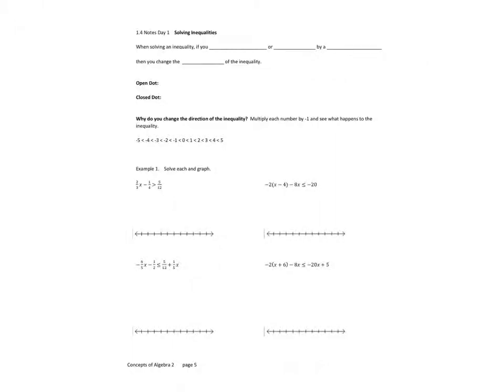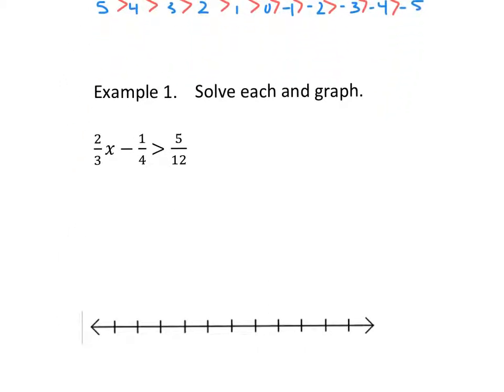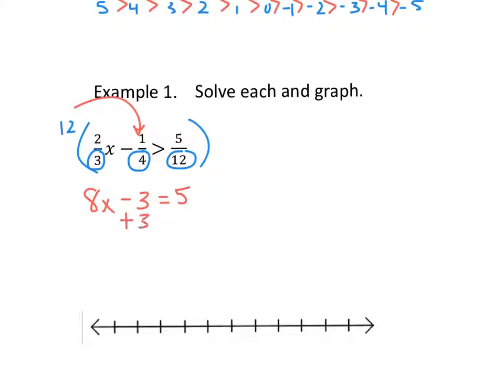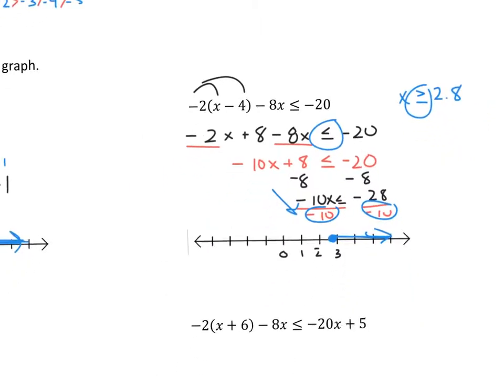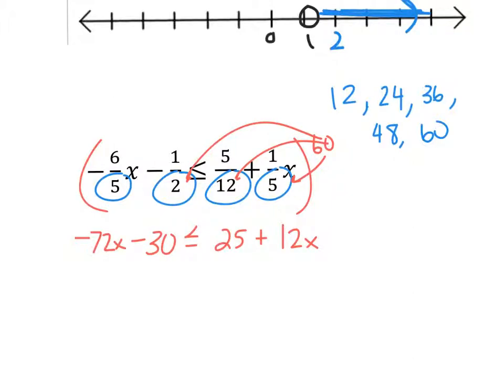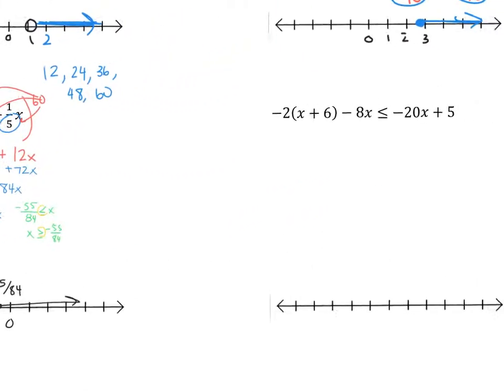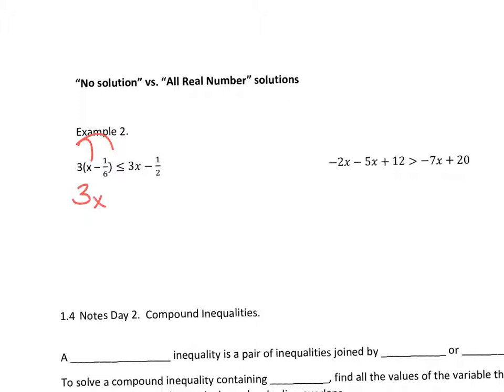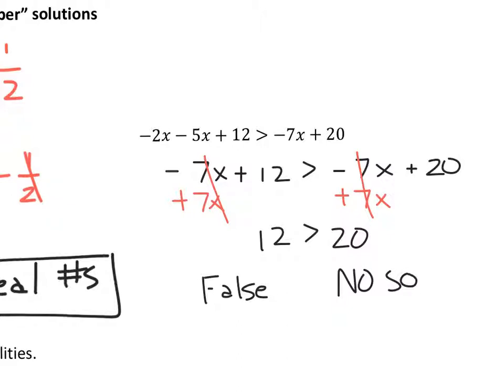Chapter 1 Notes Concepts 1.4 Part 1